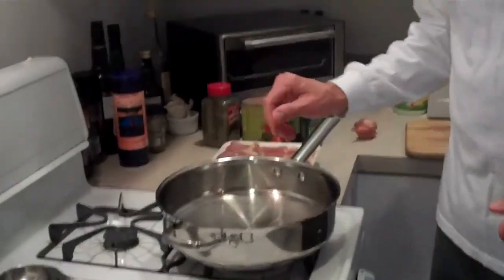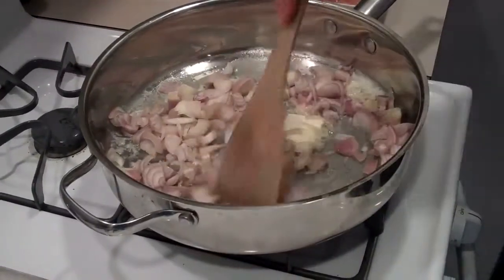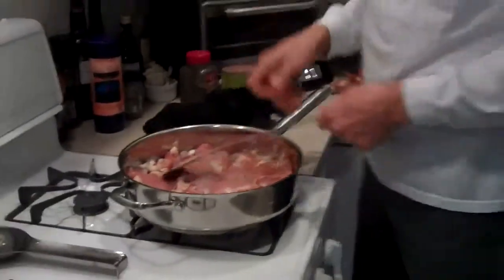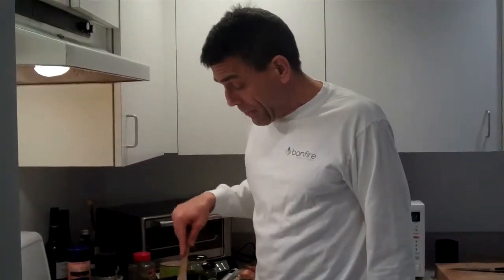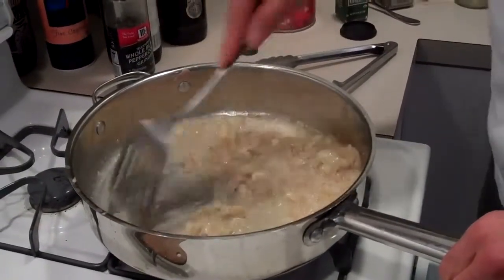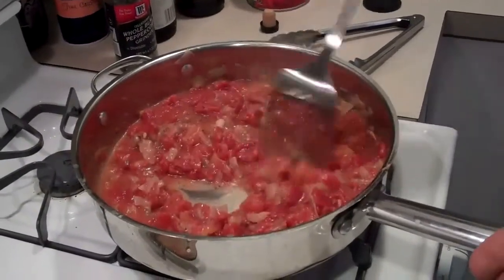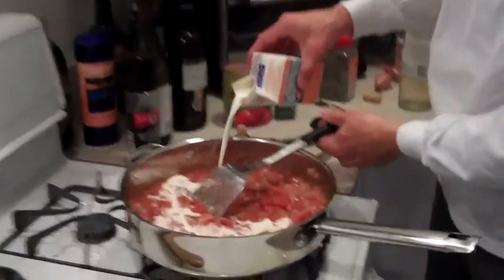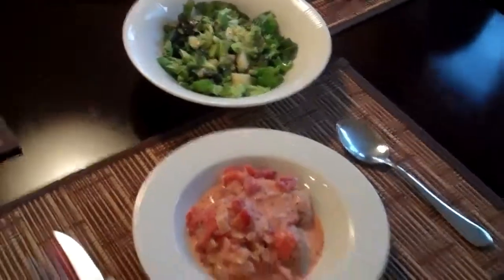What Dr Paul had for dinner last night